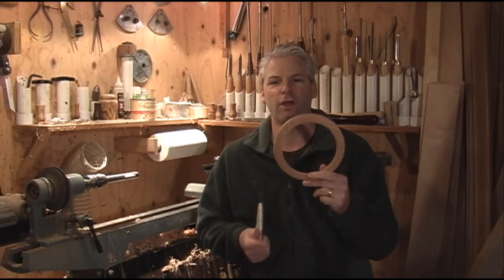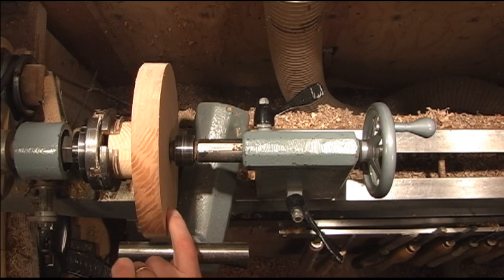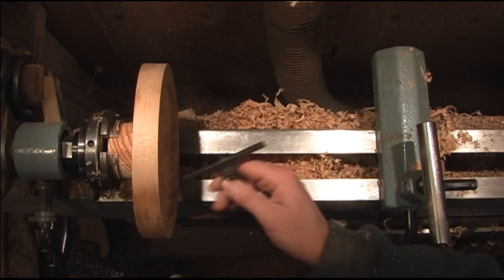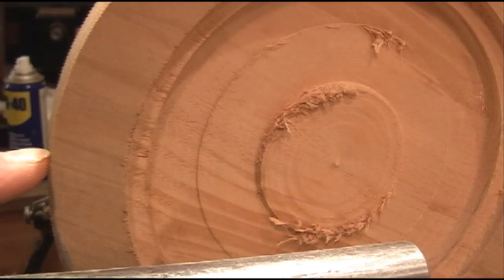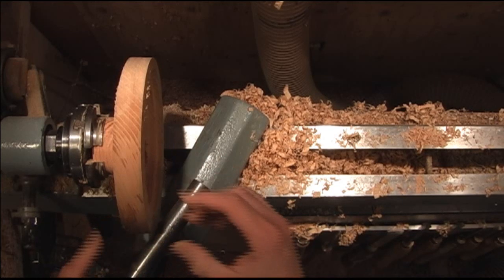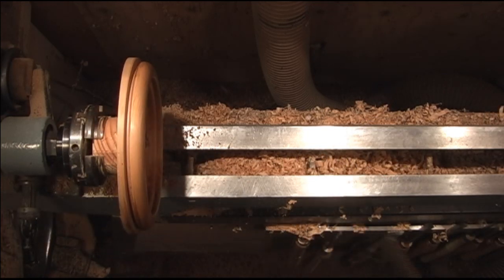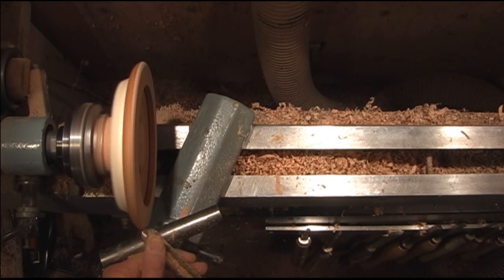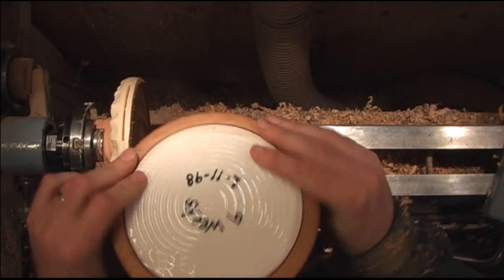Woodturning Frame How to Turn A Frame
How To Make A Wood Frame using the lathe.